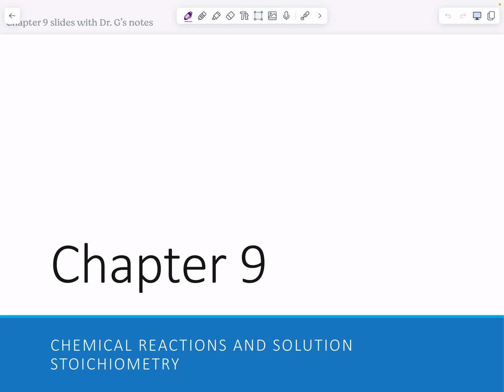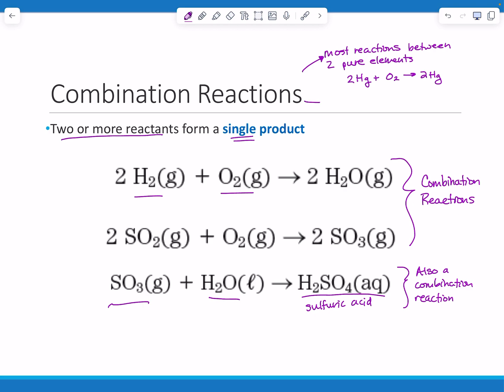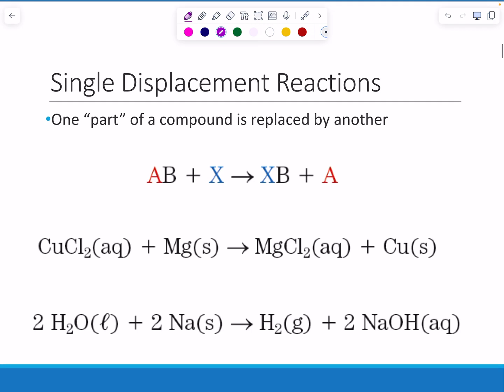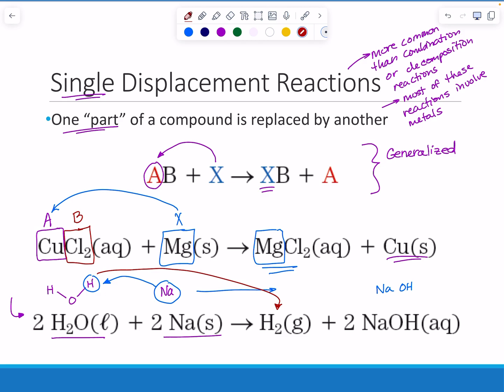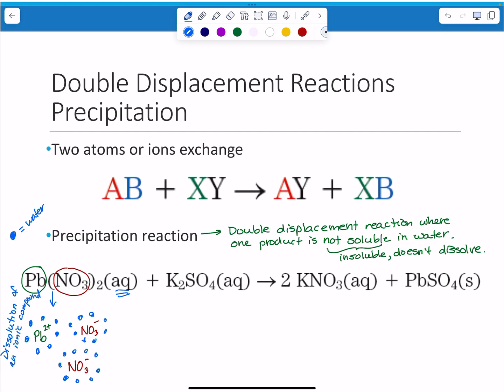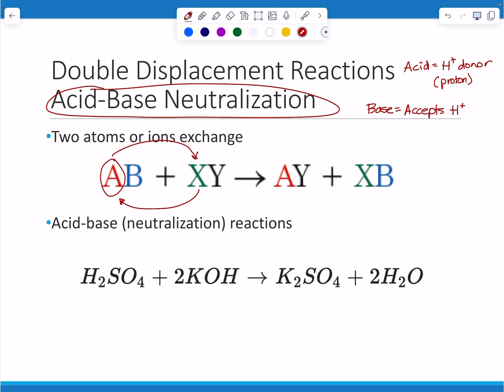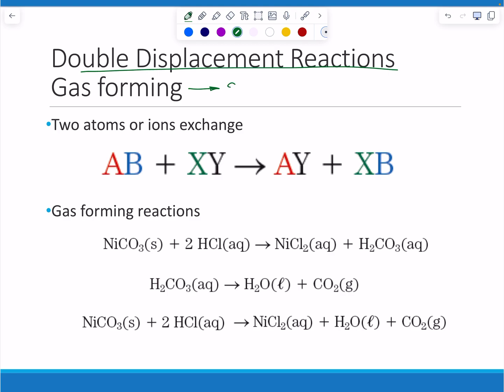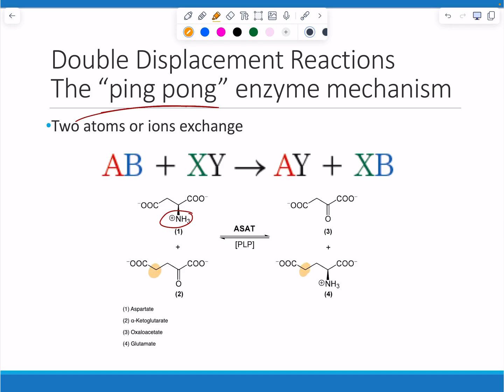Monday, April 9, 2024 (Chapter 9 beginning)